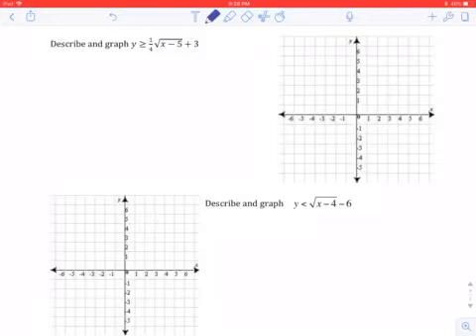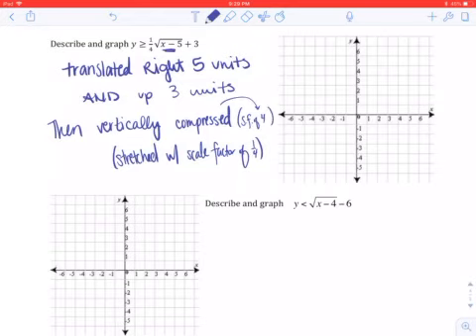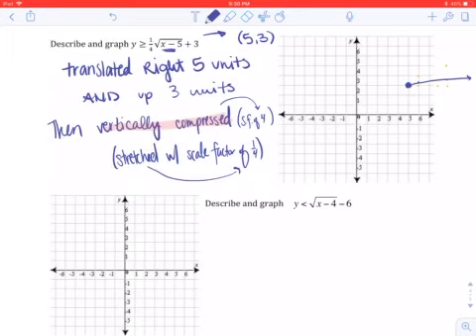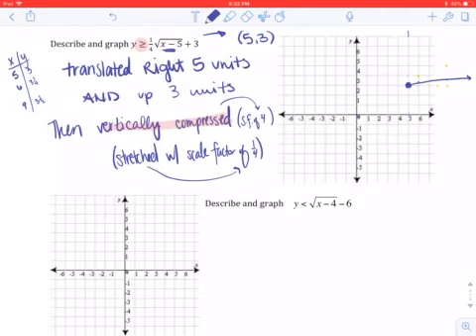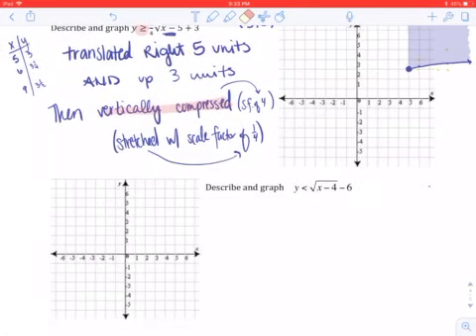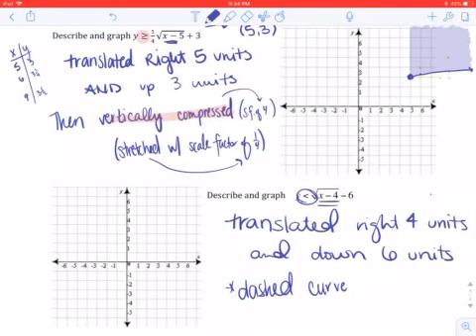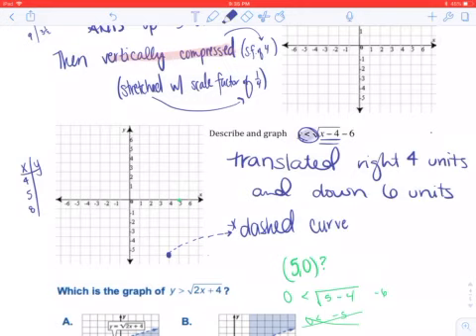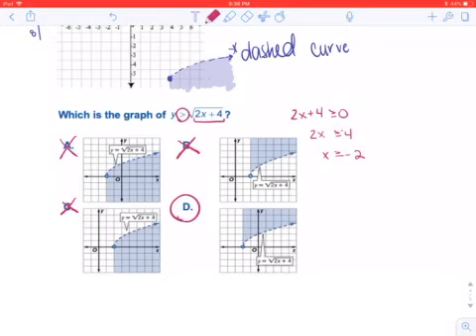Alg II-4 6-3 Notes, Part 3